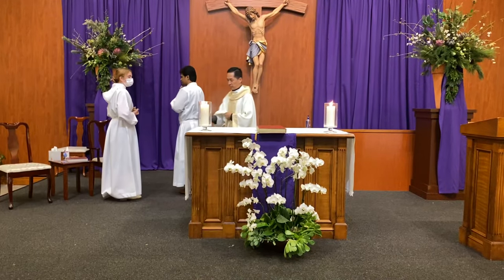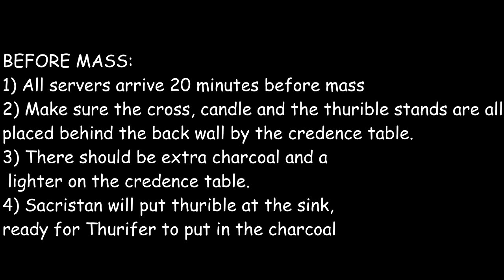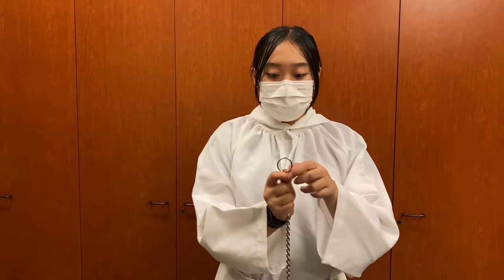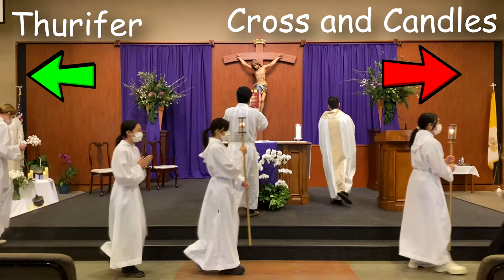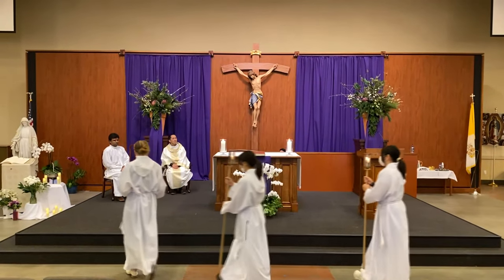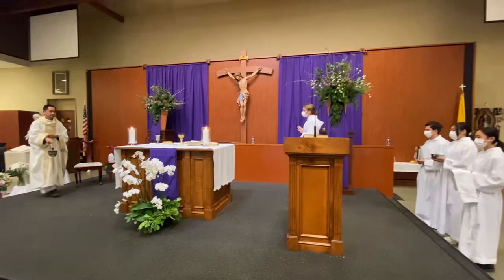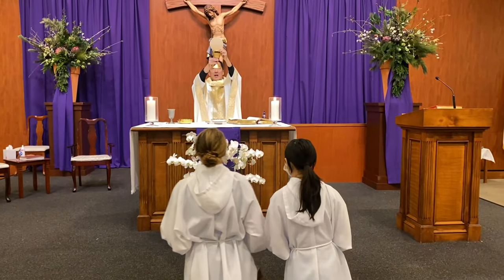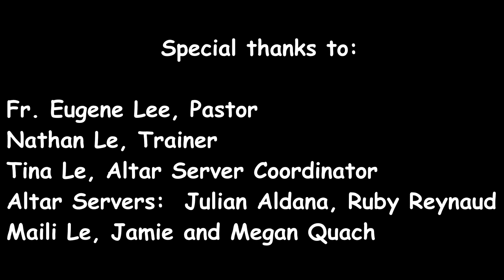Incense Training Video Guide - Catholic Why and How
This is incense training for my local church at St. Thomas More in Irvine California.  I directed, shot, coordinated, edited, and wrote the whole script for this video.  Please keep in mind some Parishes Pastors may have difference preferences on how they want to use incense at Solem Mass.

Meet Sky, my beautiful wife!